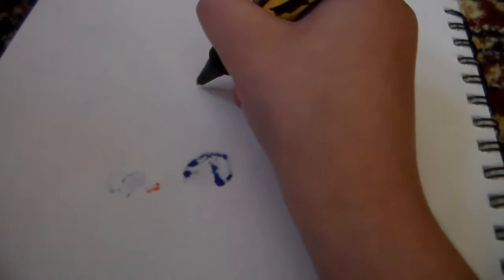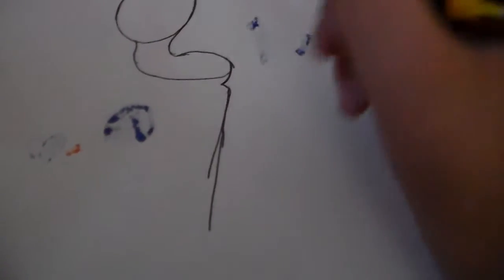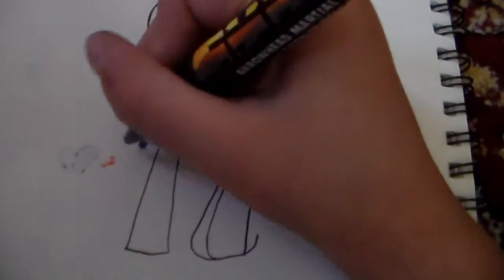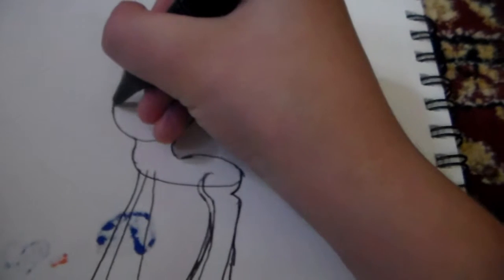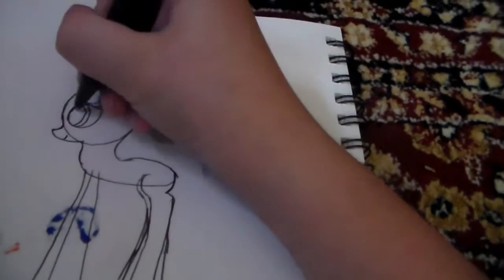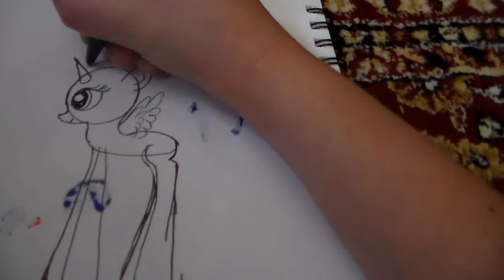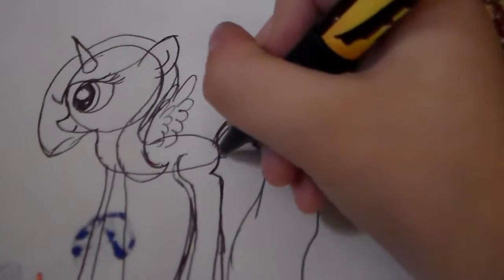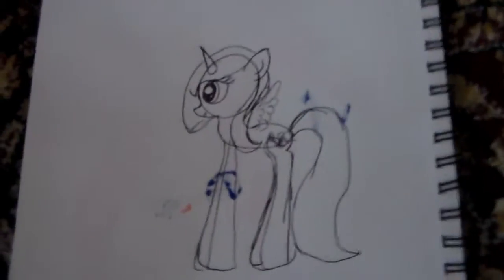How To Draw A My Little Pony (episode 1 standerd)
Welcome to a new show called How To Draw A My Little Pony! Hope this helps you get better a drawing ponies  if you don't know how!